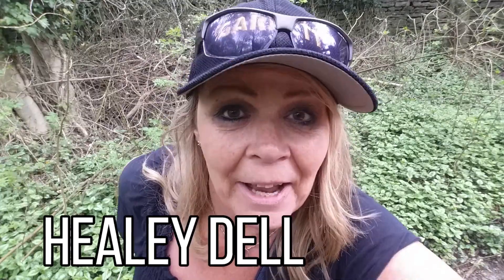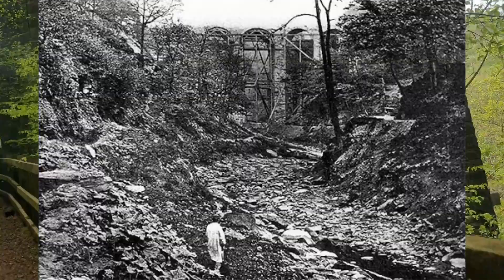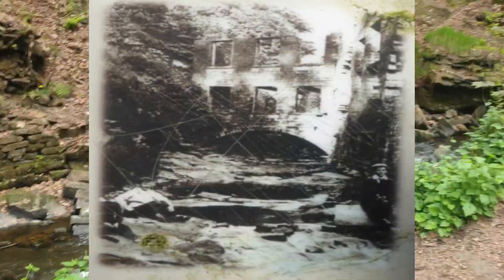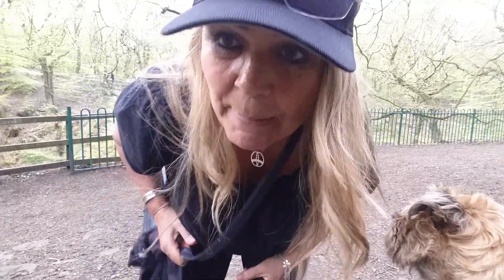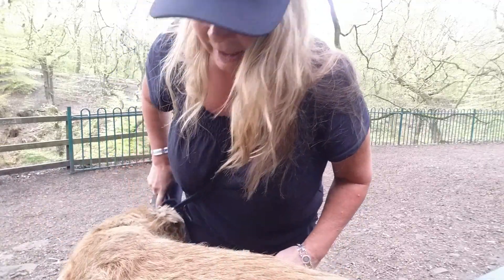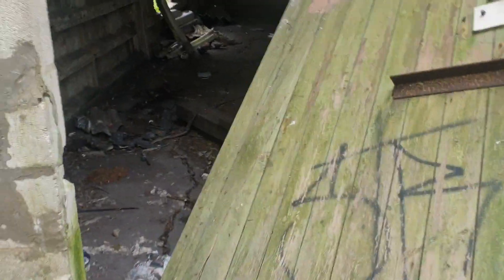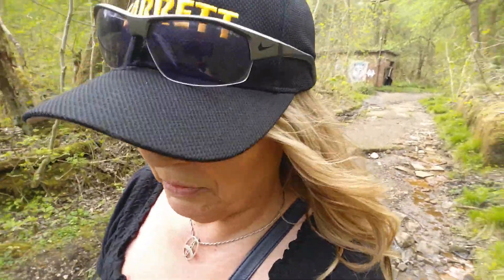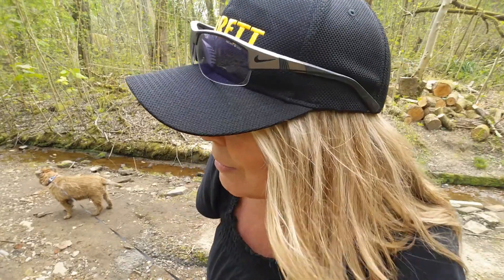Healey Dell & WW2 AMMUNITIONS SITE I Urban Exploring Rochdale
In a hidden valley near Rochdale is a forgotten site from World War Two - a Munitions Works at Healey Dell where bombs and shells were filled. It opened in 1941 and closed two years later.
Walking around these amazing places with my dog Diggy the Border Terrier, we start off looking at parts of an old forgotten steam railway, a 1687 Fullers mill and the beauty of the Fairies Chapel deep in the heart of the Dell.
We finally move to the ammunitions site which produced around 136 million 20lb bombs and 25lb shells. Today you can still see many of the buildings that were either adapted for war work or purpose built. There are pillboxes, air raid shelters and magazines still standing. All this in a beautiful setting - a nature reserve.
Today it is a beautiful walk, and boast an anglo saxon history of Fairies.

Equipment & Info:

Dawn - Garrett Euroace 350 ACE 400 400i DD coil, Garrett Pinpointer Pro
Editor - Windows media player & Photoshop